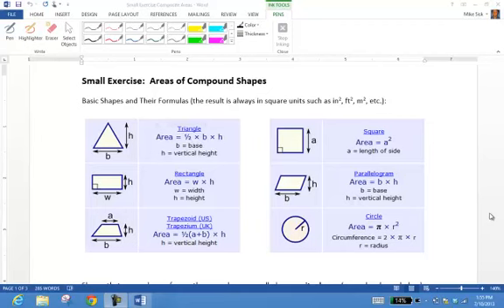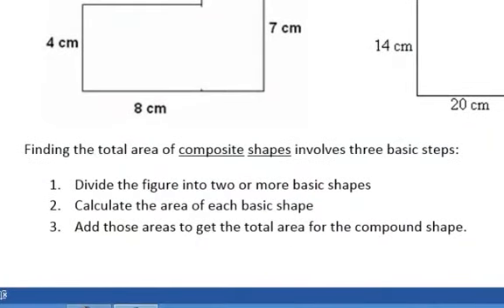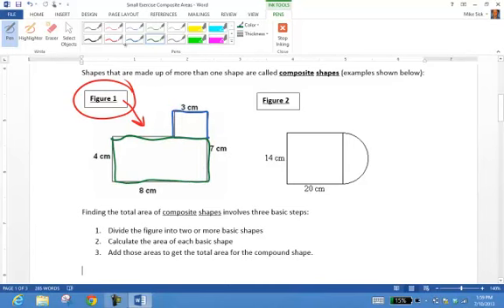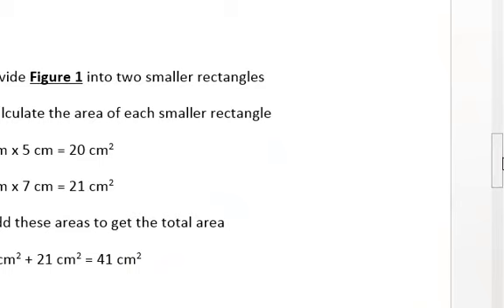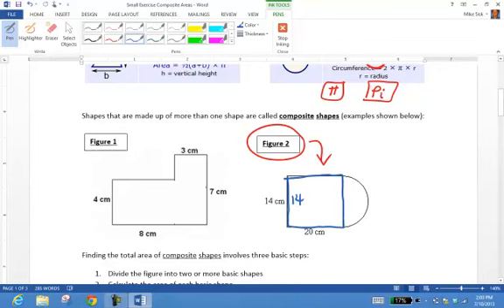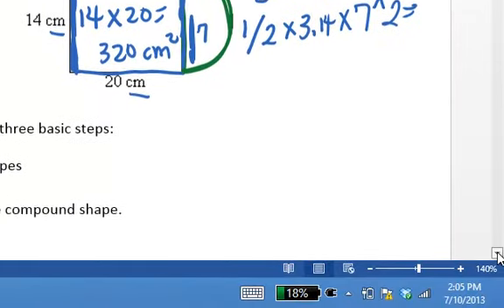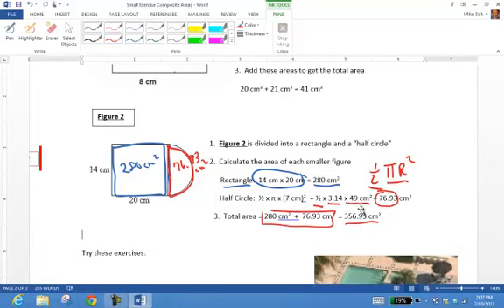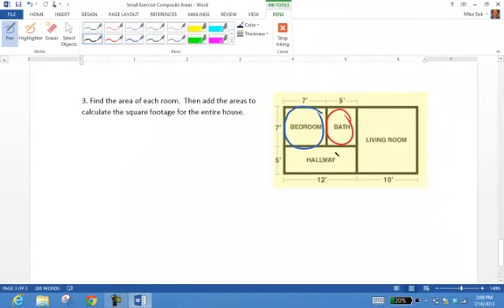Small Exercise Areas of Composite Figures